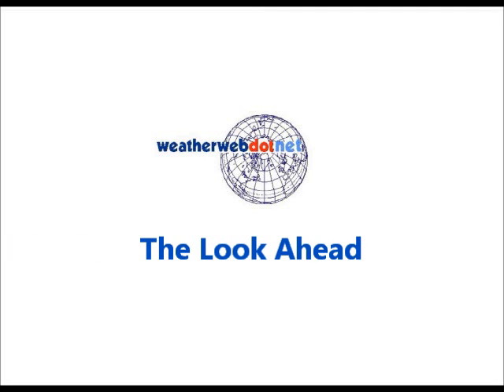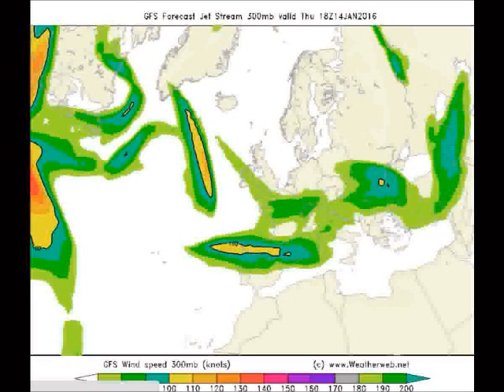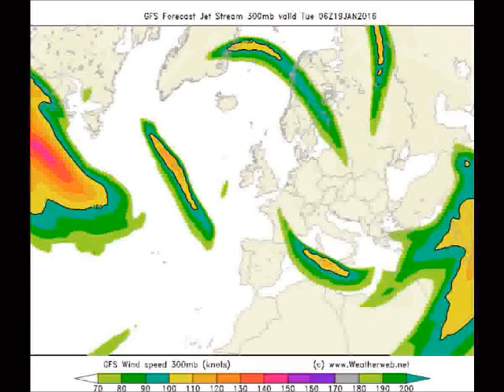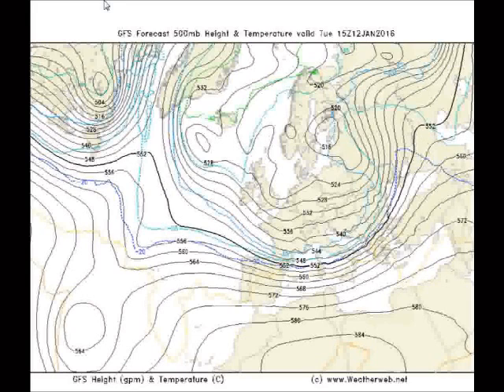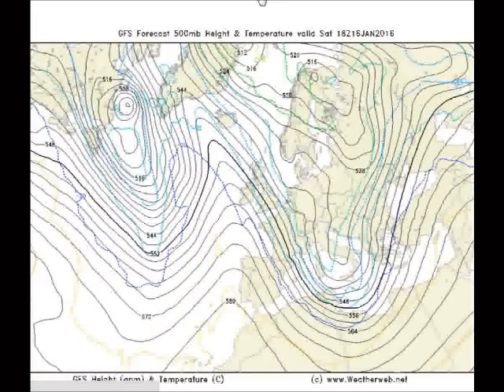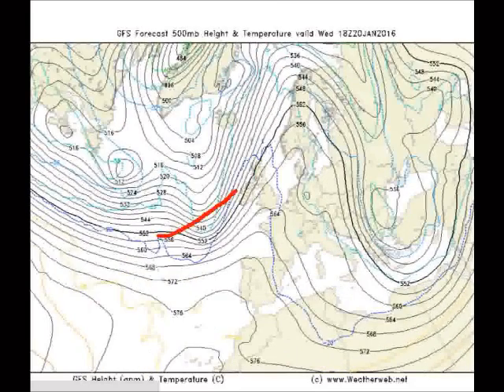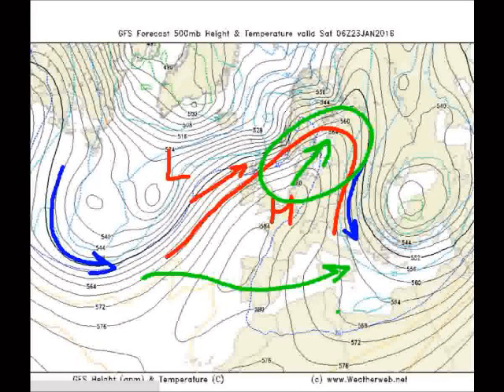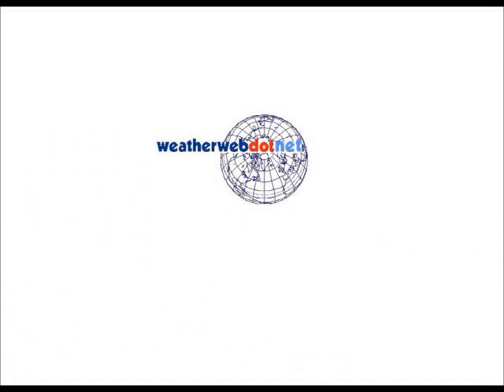The Look Ahead (12/1/16): Jet stream developments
A look at the likely weather patterns for the next couple of weeks using the Jet Stream and 500mb charts.